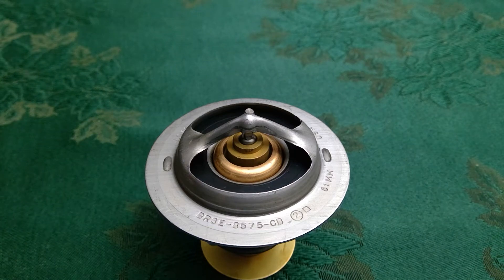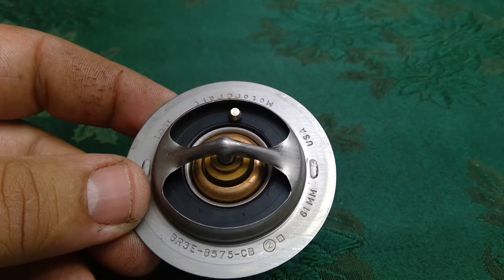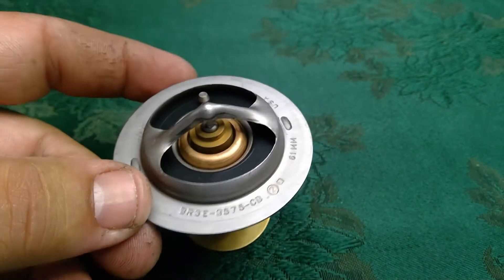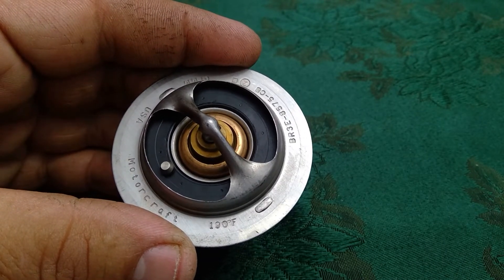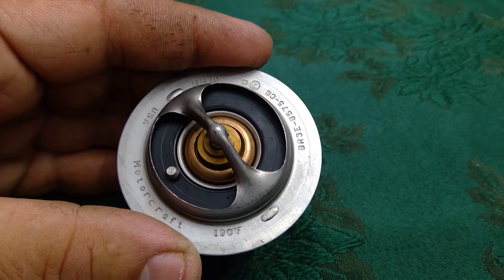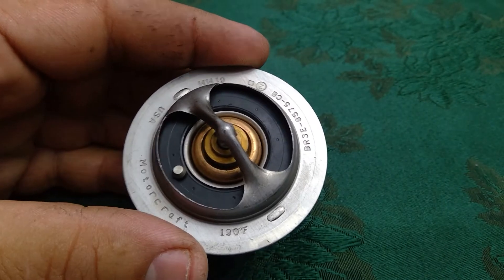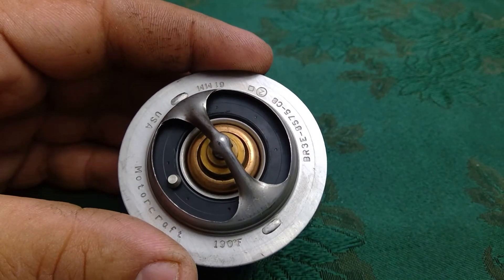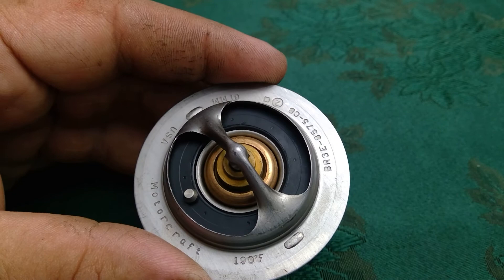OEM Thermostat Ford Fusion Sport 190 F (not a 180)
XRP wallet
rKqiMt8pcYnXUCf3ZVPnDcgdqG5ABEocv5

 BTC wallet
37QgRxzzgZjriUk5zGTmHnLPFagSB67Goq

 BCH wallet
pzt85xl5ma8qy3c83unknum9llel6ad2qyr26yrh4j

 ETH wallet
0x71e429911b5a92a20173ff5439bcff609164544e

 LTC wallet
MBimtjGa9Yq6AsLmnrZMqYM3gcQVCYLrXZ

EOS wallet
jcwrwji3j5ge

 AAVE wallet
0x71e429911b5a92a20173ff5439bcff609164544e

I simply assumed it was a 180. Not sure why, but I did. Maybe this info will or may sway your decision to get a 170 vs. a 160 F thermostat?